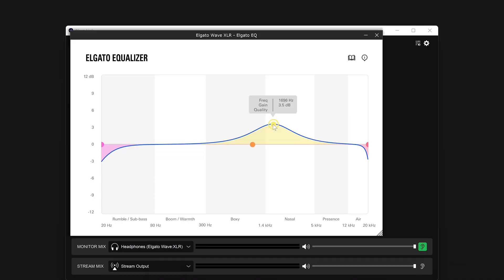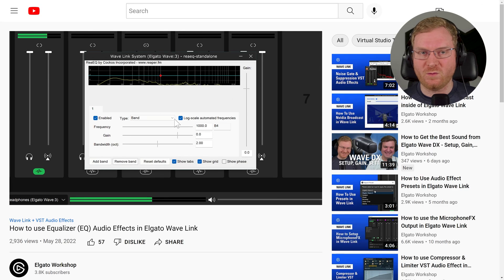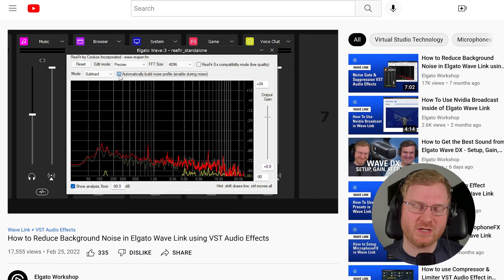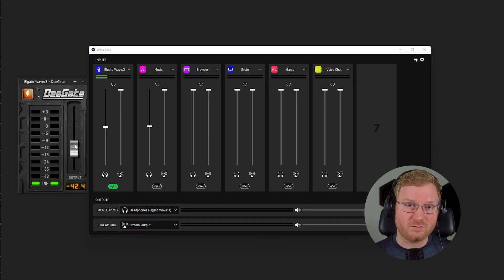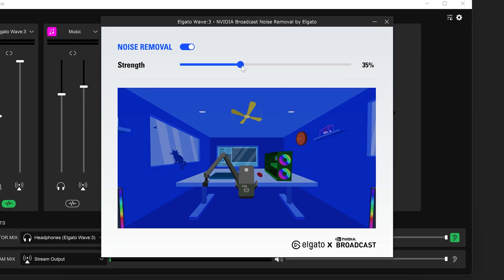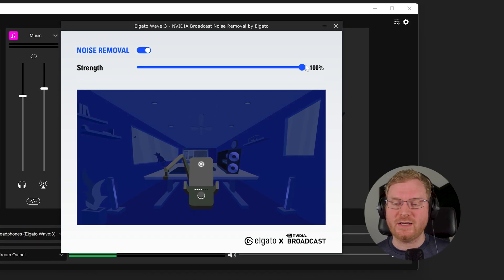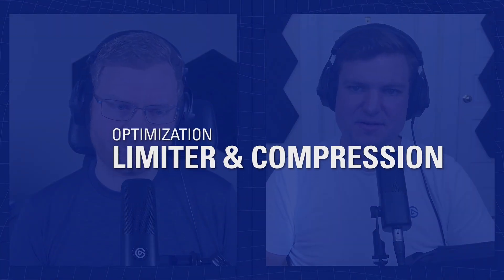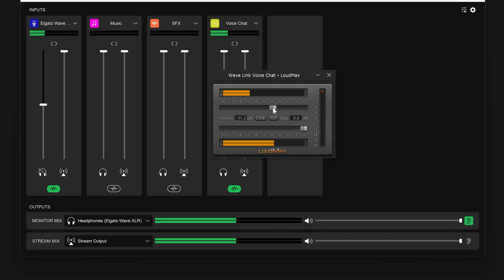How to Get the Best Sound from Elgato Wave DX - EQ, Limiters, and Audio Effects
Phil and Brett walk you through the steps to take to get the best sound out of Wave DX. Now it's all about Audio Effects like Equalization, Noise Reduction, Limiters, and more.

A dynamic mic that captures detail like a condenser without the noise, Wave DX is a remarkable feat of audio engineering.
►Premium dynamic capsule captures exceptional detail and clarity.
►Works with any XLR preamp or audio interface, no signal booster required.
►Speech Optimized: warm, true-to-life sound character.
►Cardioid Polar Pattern: wide, forgiving acceptance angle for off-axis speaking.
►Room Noise Rejection: reduces unwanted background noise.
►Internal Pop Filter: tames pops and hisses caused by plosive speech sounds.
►Mono Swivel Mount: adjust the mic position without jamming your cable.
►Removable Logo: mount on either side and rotate to look right on camera.

00:00 Where were we...?
00:23 Let's talk VSTs
00:58 EQ/Equalizer Effects
04:20 Noise Suppression/Reduction
12:40 Limiters/Channel Volume